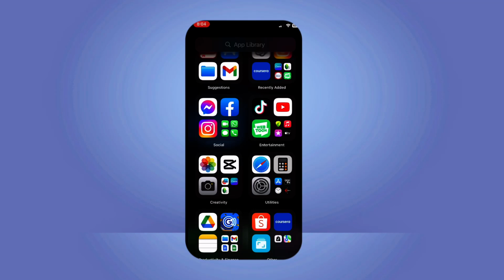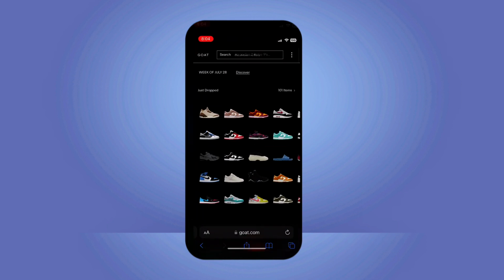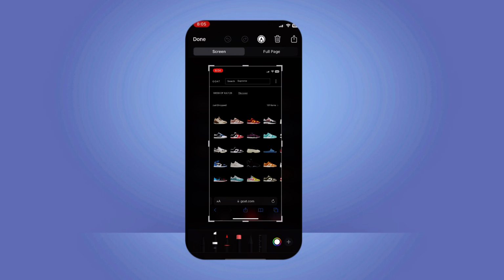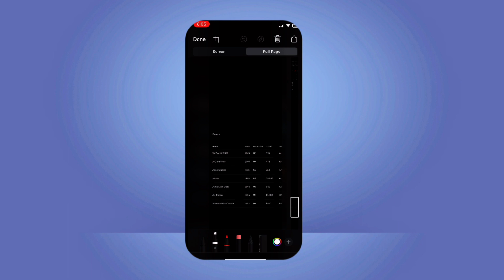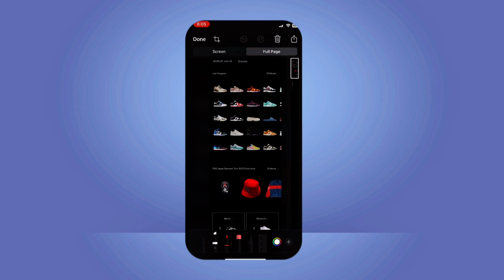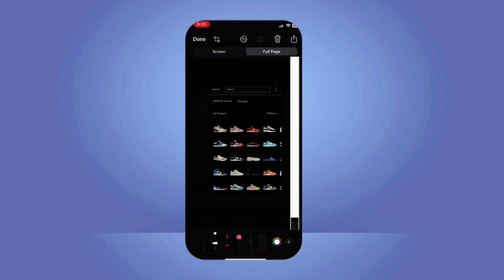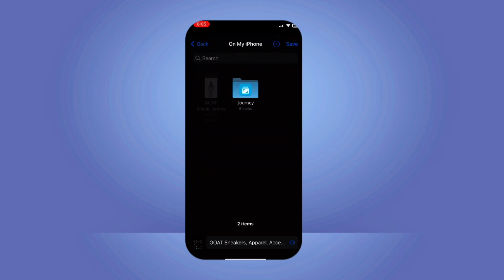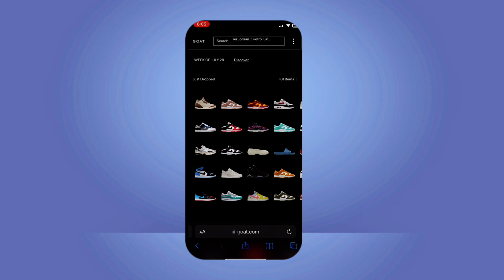How to Take a Full Page Screenshot on Your Iphone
In this video, I'll show you How to Take a Full Page Screenshot on Your Iphone

Mentioned resources in the video:
N/A

In this helpful tutorial, we'll show you how to take a full-page screenshot on your iPhone, capturing entire web pages, documents, and more in a single shot.

Discover the simple steps to activate the "Full Page" screenshot feature, allowing you to capture lengthy content that extends beyond the screen's visible area.

Whether you want to preserve an entire webpage, save a conversation, or capture a document, this technique will save you time and effort.

We'll walk you through the process, making it easy for beginners and experienced users alike. Unlock this powerful and often overlooked feature on your iPhone today.

Let's get started with taking full-page screenshots on your iPhone!